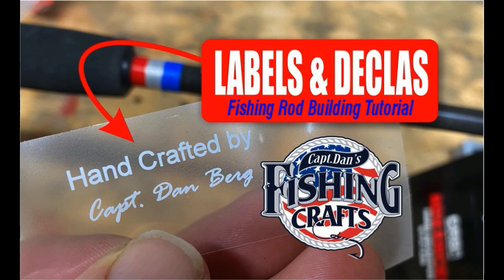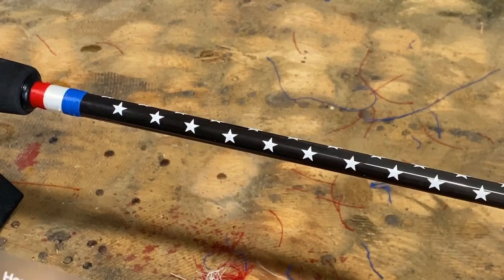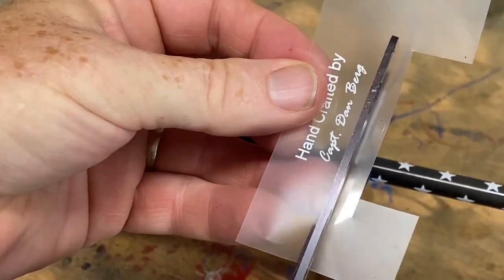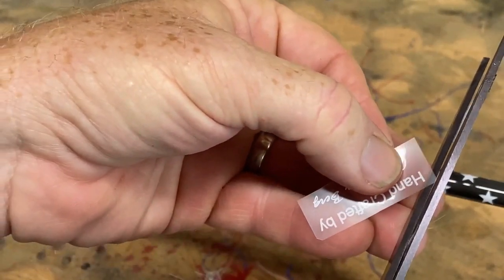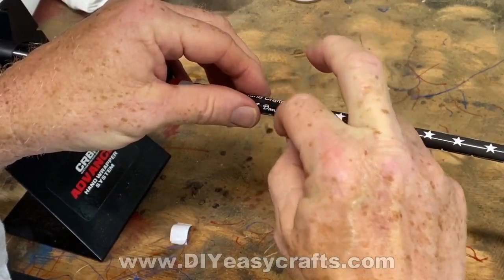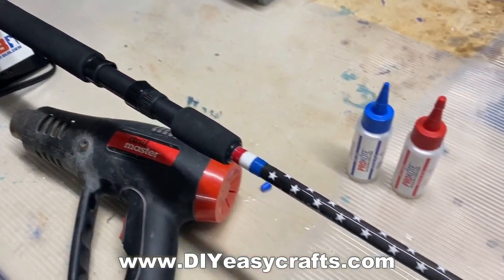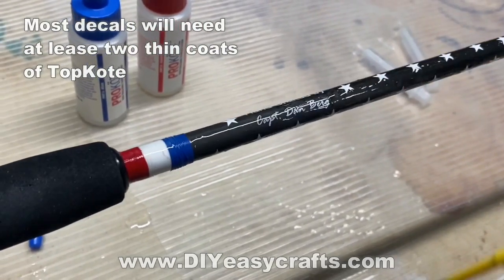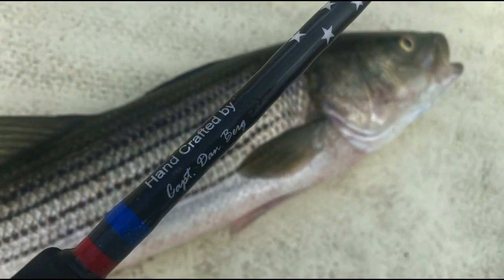Fishing Rod Building Tutorial Installing Labels and Decals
Fishing Rod Building Tutorial: Applying Labels and Decals | Step-by-Step Guide by Capt. Dan Berg
In this comprehensive fishing rod building tutorial, Capt. showcases his expert techniques for applying labels and decals to custom fishing rods. Whether you're a seasoned rod builder or just starting out, this step-by-step guide will equip you with the knowledge and skills to create stunning, professional-looking rods.

Capt. Dan begins by demonstrating the proper use of a burnishing tool to ensure a smooth application and eliminate any pesky air bubbles. He then shares his tried-and-true method of sealing the labels in place using TopKote, a reliable two-part epoxy known for its durability and long-lasting performance.

Throughout the tutorial, Capt. Dan provides insightful tips and tricks based on his years of experience, empowering you to achieve flawless results. Whether you're branding your rods with custom logos or adding intricate designs, this tutorial covers it all.

Join Capt. Dan Berg in this engaging tutorial as he shares his passion for rod building and guides you through the process of applying labels and decals. Elevate your rod building skills and create personalized masterpieces that will impress any angler. Watch now and embark on your journey to becoming a fishing rod building pro!

Rod Materials from MudHole.com
MHX 7'6" Med-Light Light Saltwater Rod Blank - L902-MHX
CRB Light-Medium Duty Tip Tops Model LT - Elite
Black / 5 / 5.5 (~2.2mm)
CRB Spinning Rod Guide Kits
Black / Elite
CRB Premium Graphite Spinning Reel Seat
Black / Size 16
Full Grip Kits for Spinning Rods × 2
Black EVA / 10 in. Rear | 2 in. Fore

Blue_Dayz_Fishing